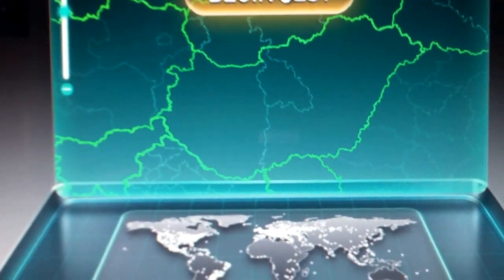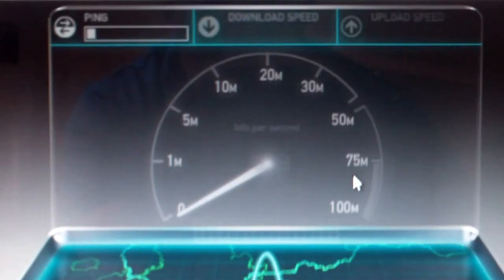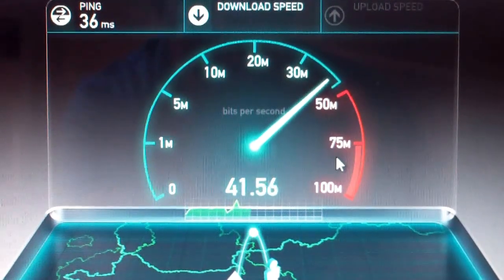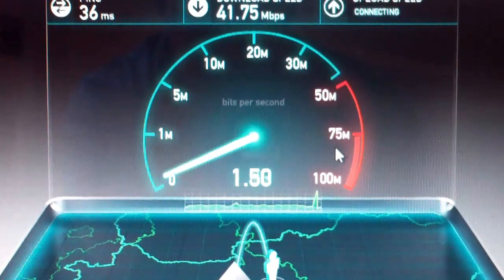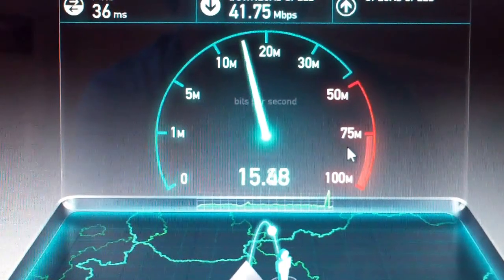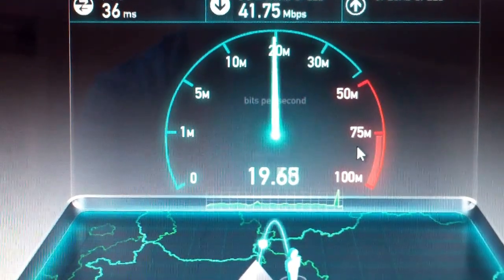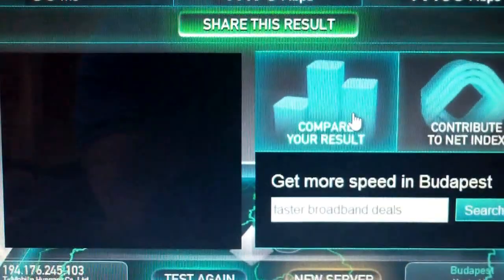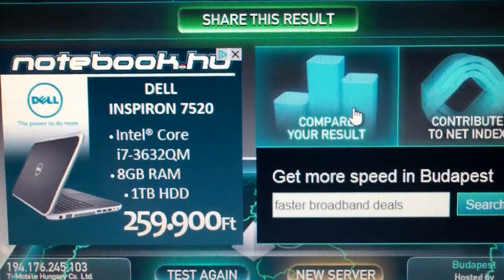iPad Mini LTE T-Mobile Hungary Speedtest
Here is a small speedtest of the iPad Mini on network T-Mobile Hungary with there LTE Service. Running the ipad as a "personal hotspot" and that access the web via the USB option.